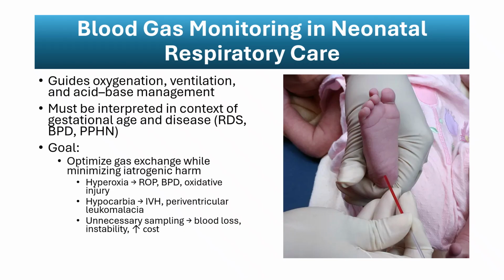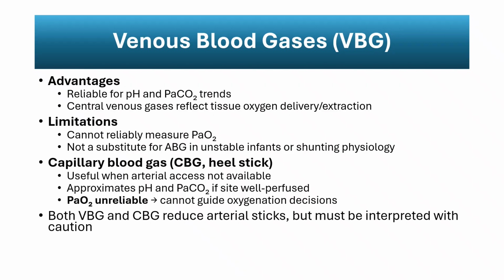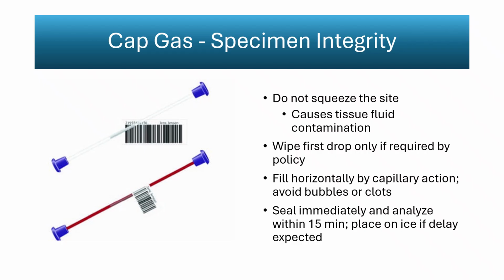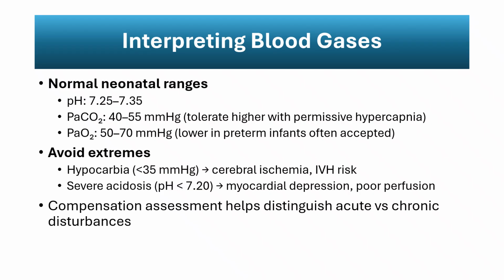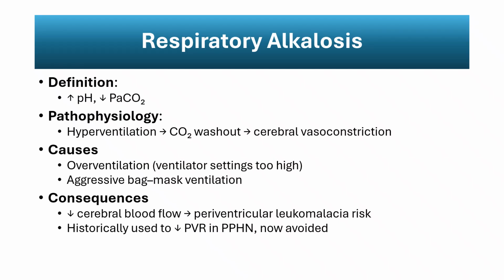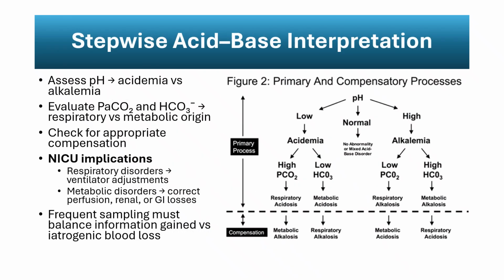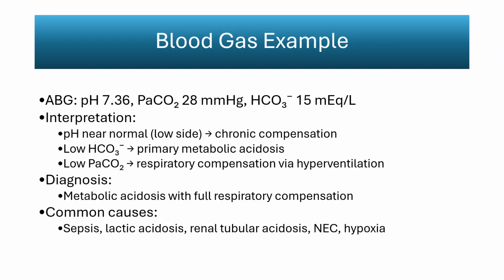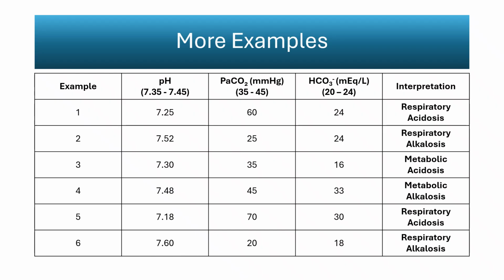Neonatal Nursing Certification Review: Part 4 Resp Support Section 1–Blood Gases and Monitoring(1/2)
🚨 MASTER Neonatal Blood Gas Interpretation & Acid–Base Disorders for Certification Success!

Core Foundations for Ventilation, Oxygenation, and Physiologic Stability in the NICU

👶 Accurate interpretation of neonatal blood gases is essential for safe respiratory management and prevention of neurologic and pulmonary injury. This session focuses on arterial, venous, and capillary blood gas sampling, neonatal-specific normal ranges, and stepwise acid–base interpretation. You will learn the pathophysiology, causes, and clinical consequences of respiratory and metabolic acidosis and alkalosis, along with multiple worked neonatal blood gas examples. Emphasis is placed on permissive hypercapnia, avoidance of hypocarbia, and balancing clinical benefit with the risks of iatrogenic blood loss. These principles are core, high-yield neonatal certification content.

🎯 HIGH-YIELD EXAM CONTENT:
✅ Clinical Role of Blood Gas Monitoring in Neonatal Respiratory Care
✅ Arterial Blood Gases: Indications, Risks, and Iatrogenic Anemia
✅ Venous and Capillary Blood Gases: Utility and Limitations
✅ Capillary Sampling Technique, Site Selection, and Safety
✅ Thermal and Perfusion Factors Affecting Capillary Accuracy
✅ Specimen Integrity and Transport Principles
✅ Pain and Stress Management During Sampling
✅ Normal Neonatal pH, PaCO₂, and PaO₂ Ranges
✅ Respiratory Acidosis: Causes, Physiology, and Clinical Impact
✅ Respiratory Alkalosis: Cerebral Blood Flow and PPHN Implications
✅ Metabolic Acidosis: Sepsis, Shock, Renal and GI Causes
✅ Metabolic Alkalosis: Diuretics, Gastric Losses, and Compensation
✅ Stepwise Acid–Base Interpretation Algorithm
✅ Worked Neonatal Blood Gas Case Examples
✅ Balancing Information Gained vs Iatrogenic Blood Loss

👍 LIKE if this improved your blood gas interpretation confidence!
💬 COMMENT your most challenging acid–base case